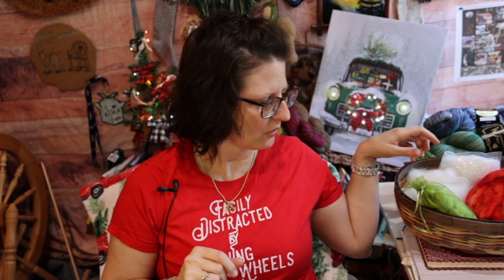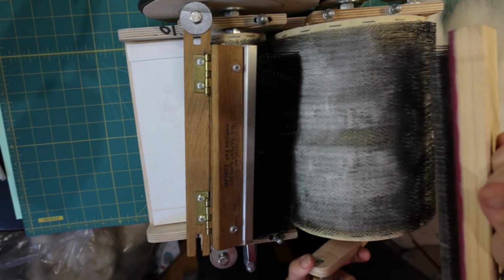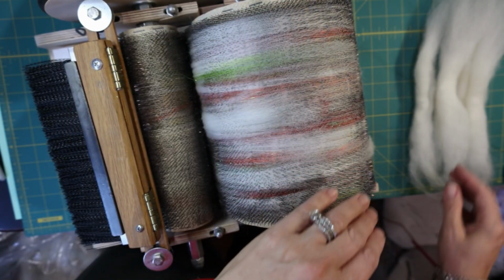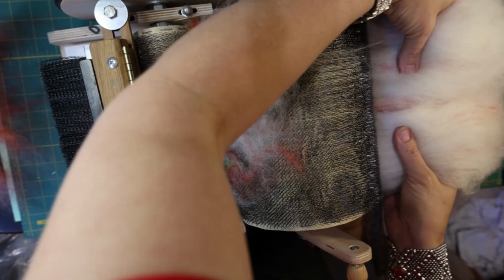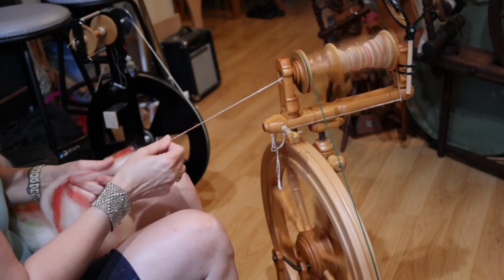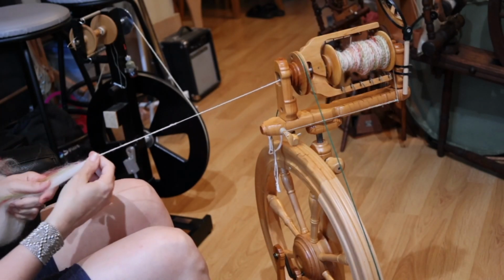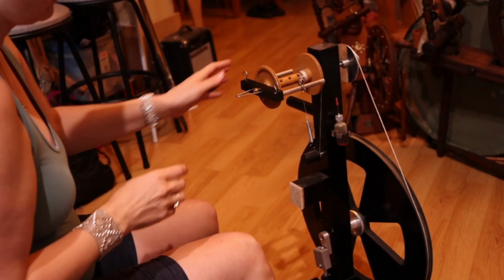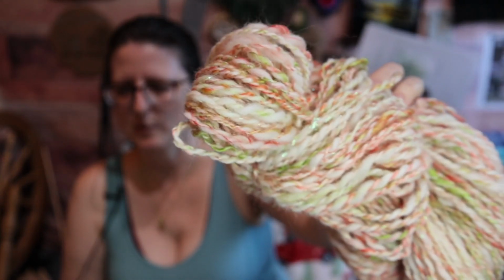Wool Blending Tutorial, Christmas Art Yarn on a Drum Carder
I will be blending a colorway for Christmas in July on my drum carder and spinning it into a beautiful art yarn.

Snail Mail-
Tina Wells